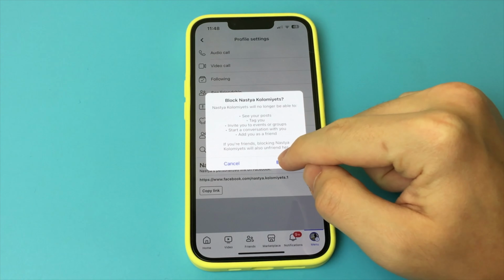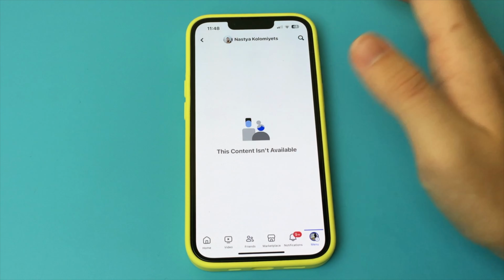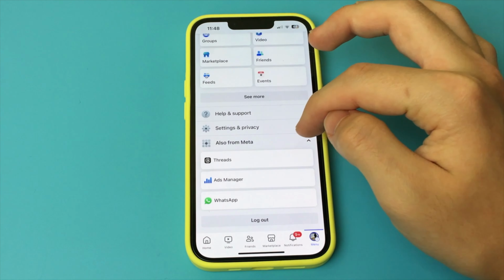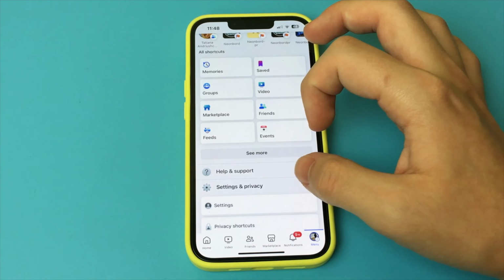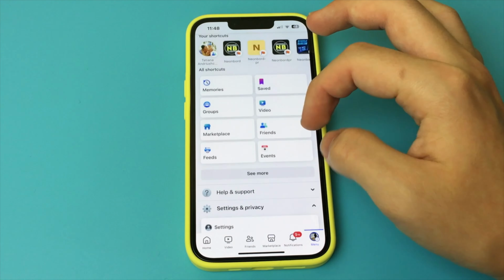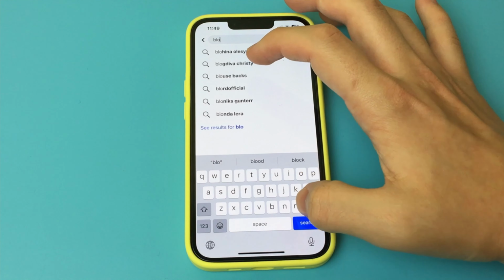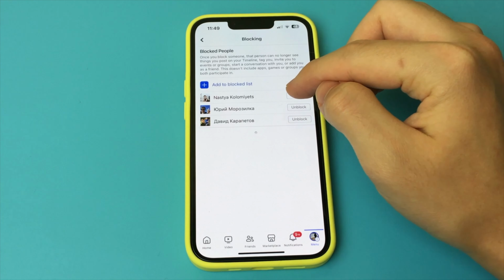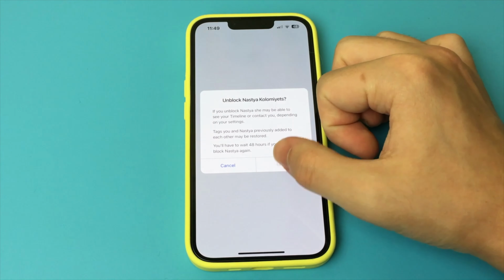How to Block Someone in Facebook | Full Guide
In this video I showed how you can block any user on Facebook